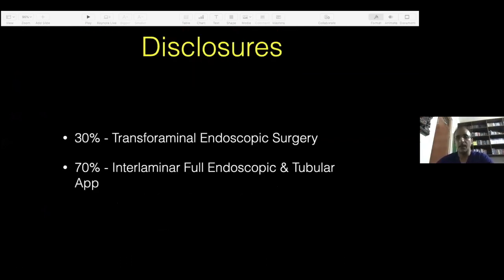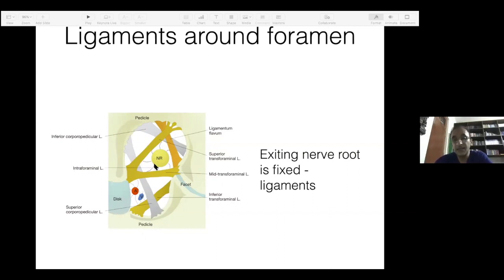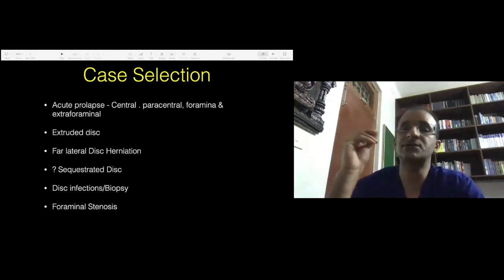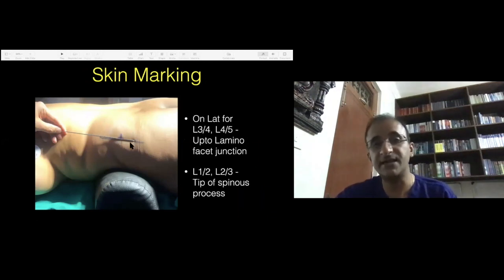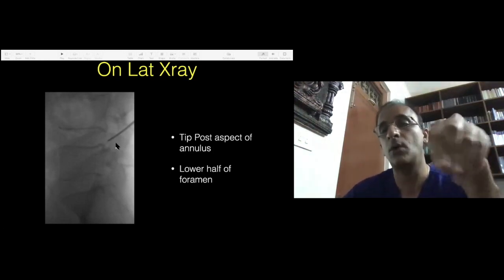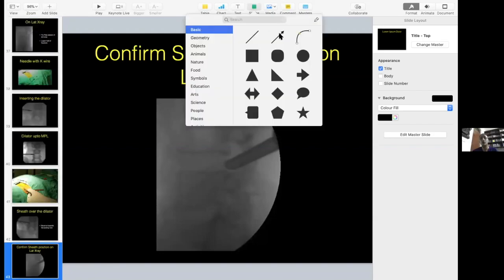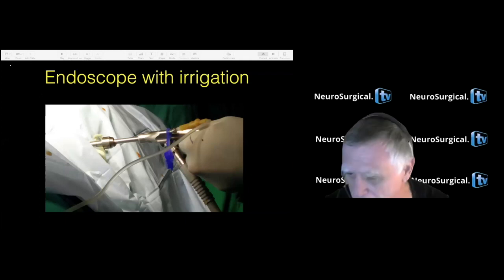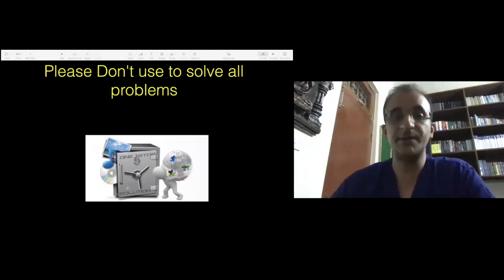Endoscopy Lumbar Spine Surgery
This video is about Endoscopy Lumbar Spine Surgery.